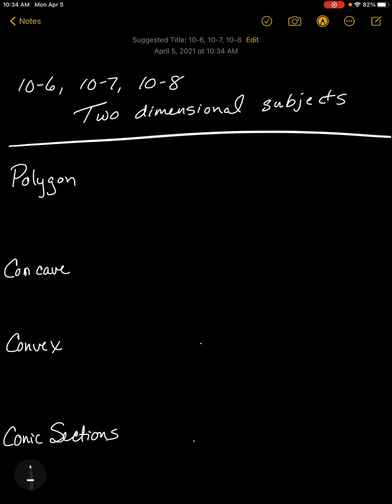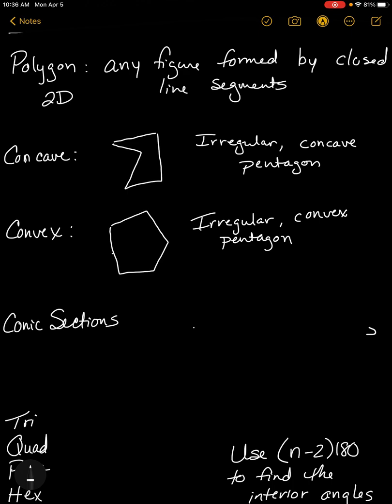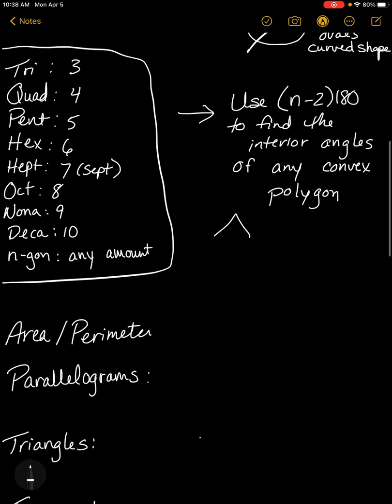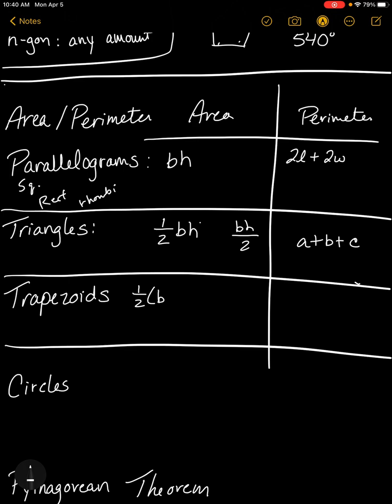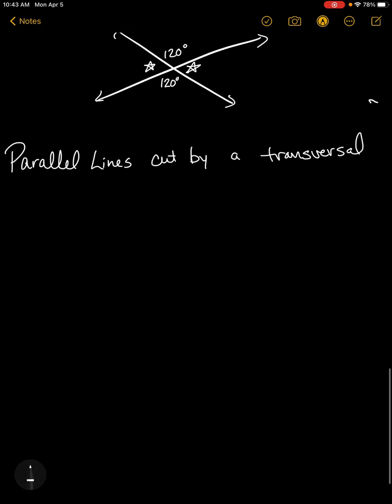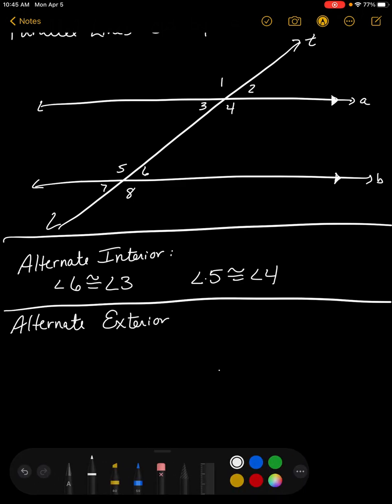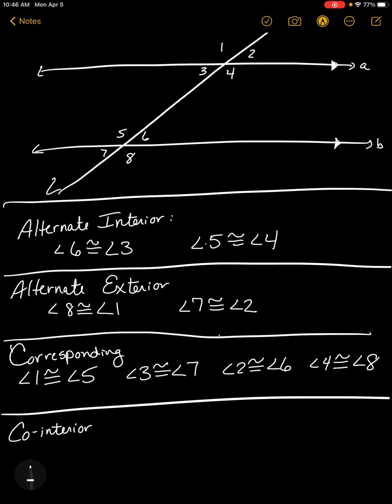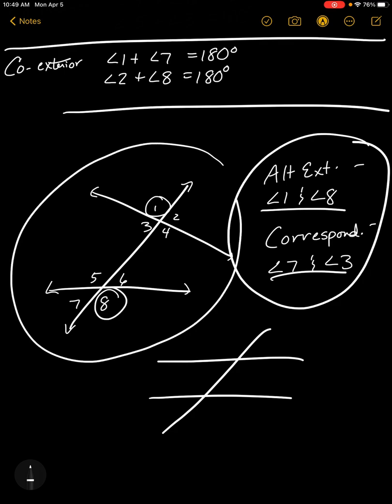10-6, 10-7, and 10-8 Two Dimensional subjects